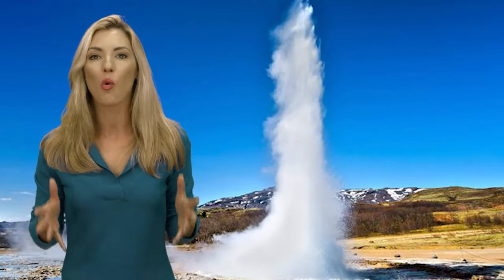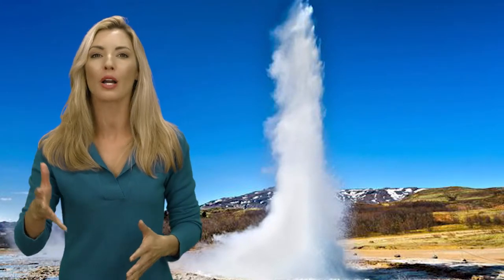Video Production Services Companies Florida Miami West Palm Beach Gardens Videographer Videography